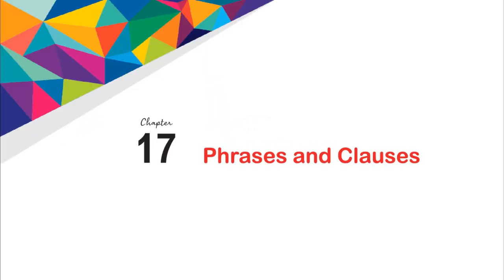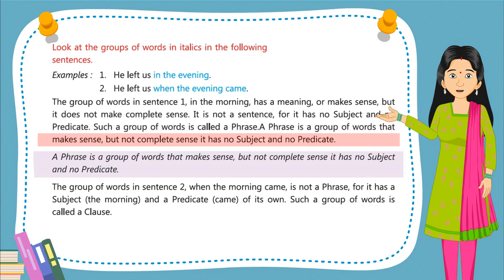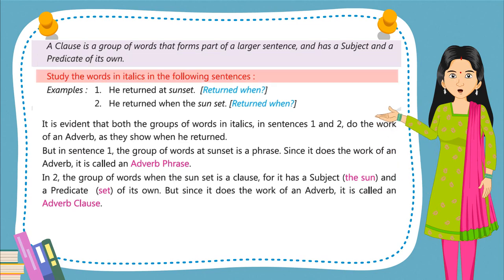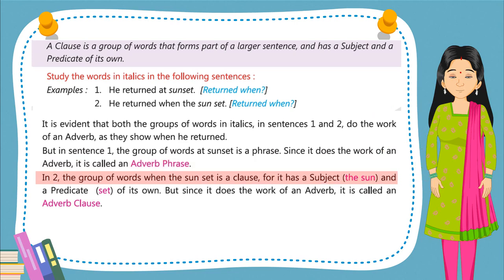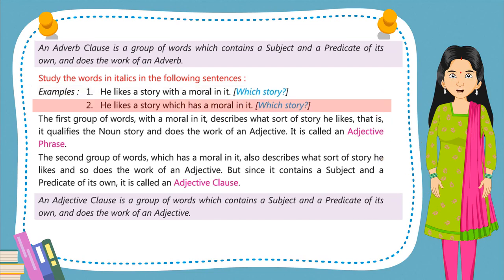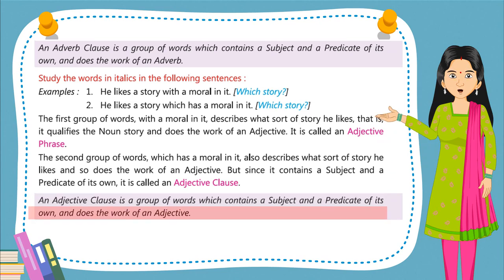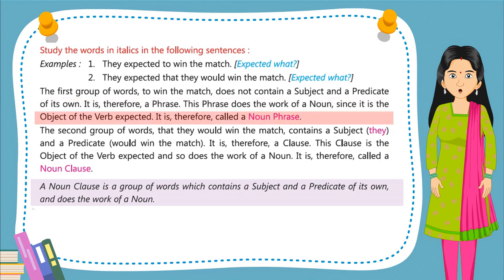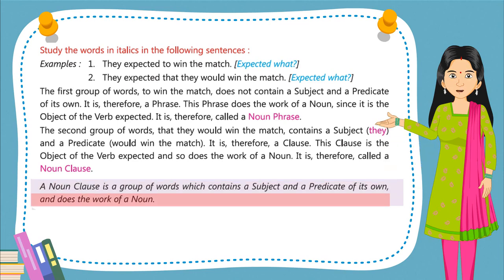Grammar 7 Chapter 17